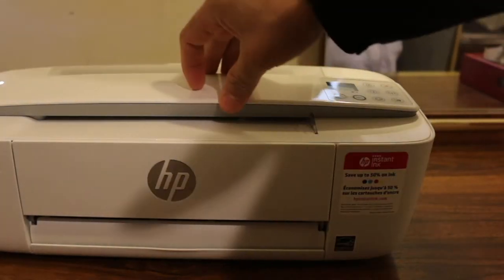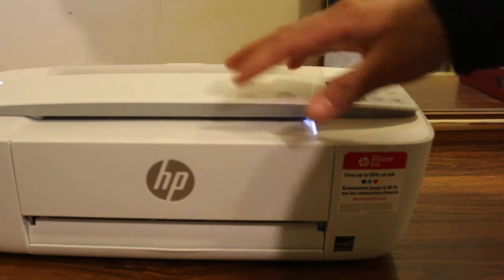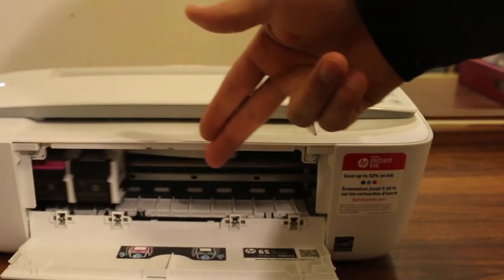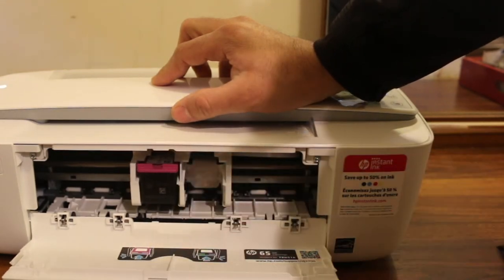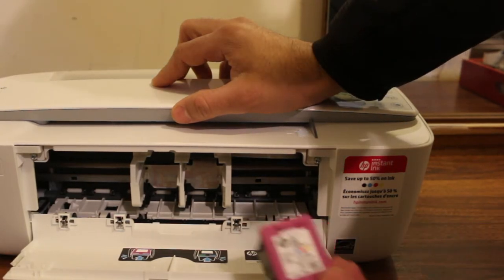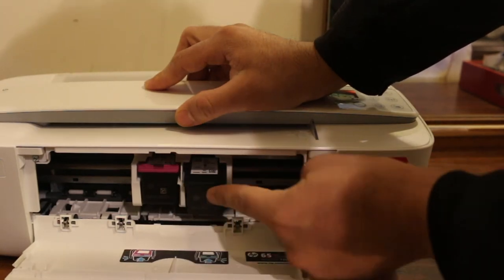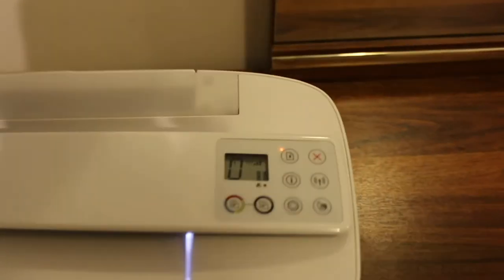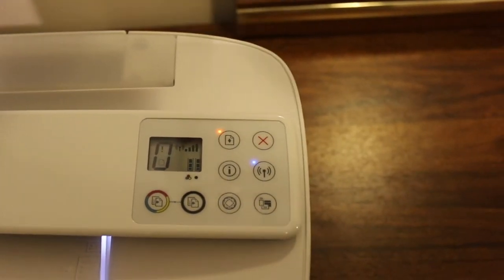HP DeskJet 3772 Ink Cartridge Replacement, Review.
This video reviews the method of replacing the ink cartridges of your HP Deskjet 3772 all-in-one printer.